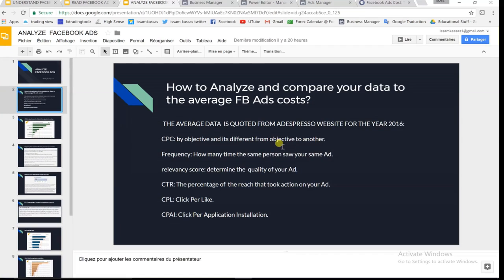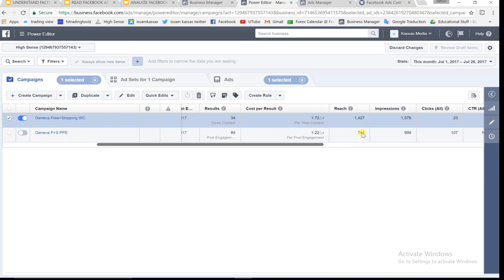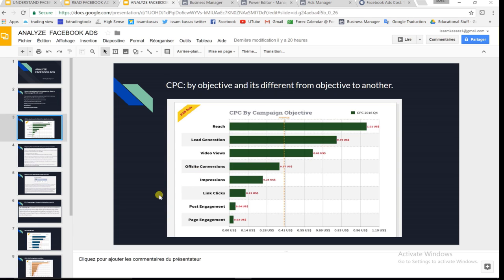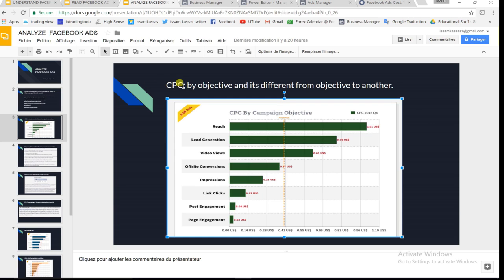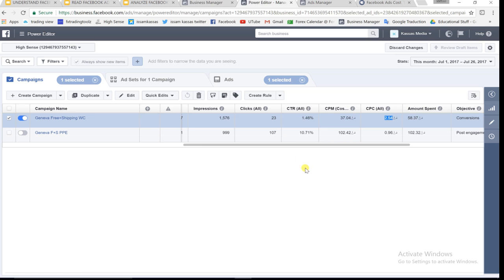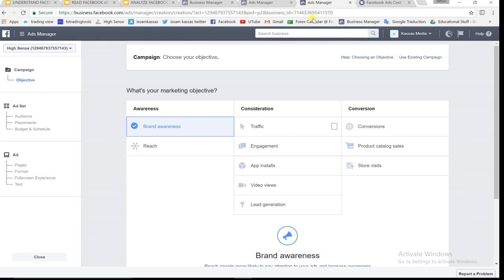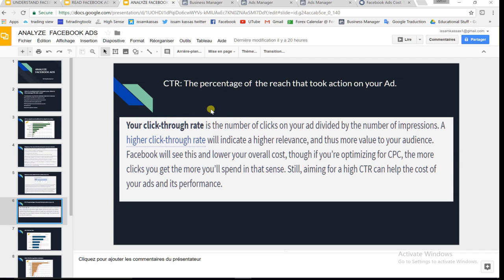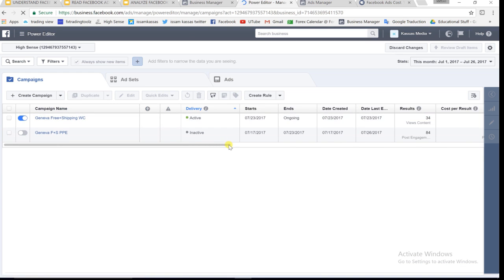Analyze facebook ads data and metrics like a Pro from start to finish?